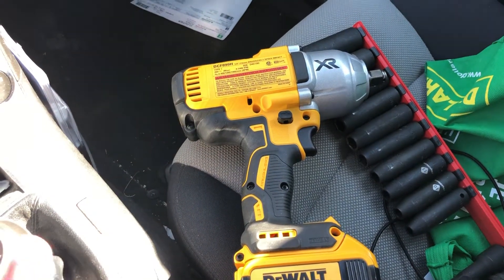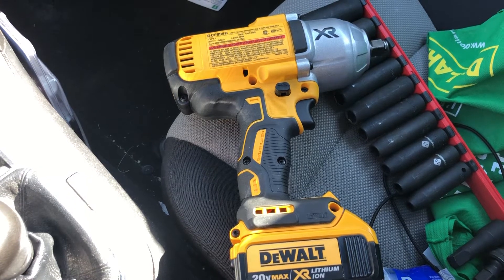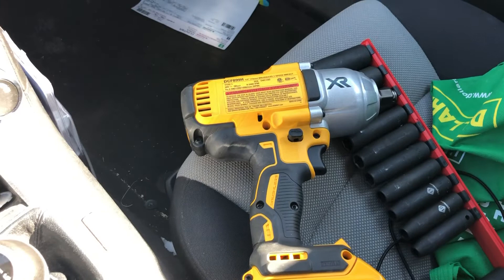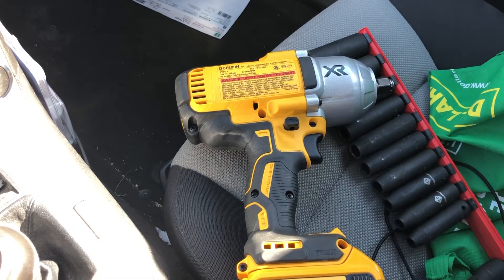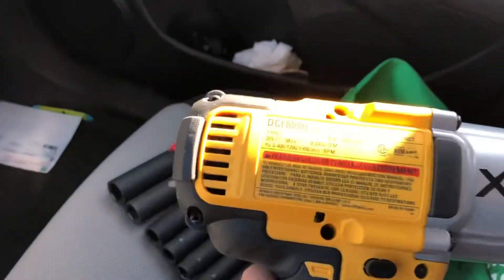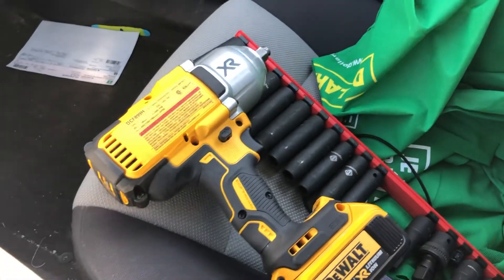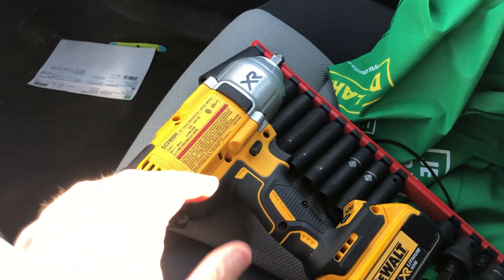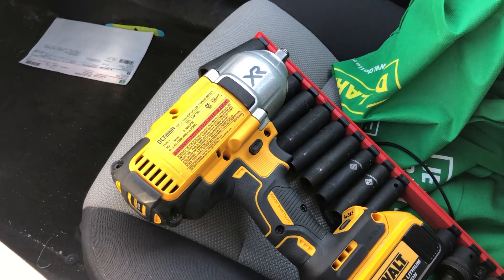Selling my 1,000,000+ views impact wrench 😢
Hey guys just wanted to share my last moments with the tool that as the most popular video on my channel and that is currently at more then 1.4 millions views 😱😳 yep this is the end and is was time to go are separate way 😔. But don’t worry you will still see more tools video in the future 🤙😉